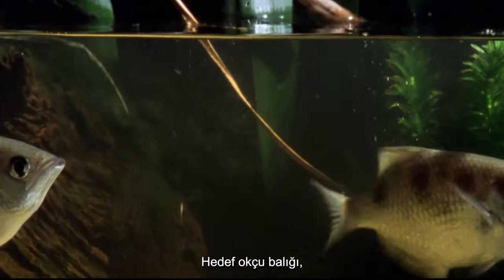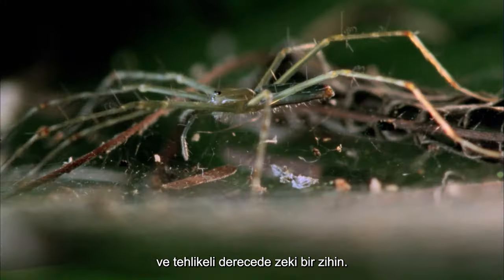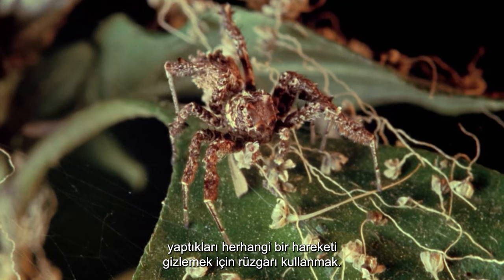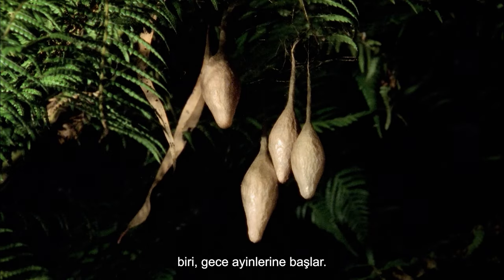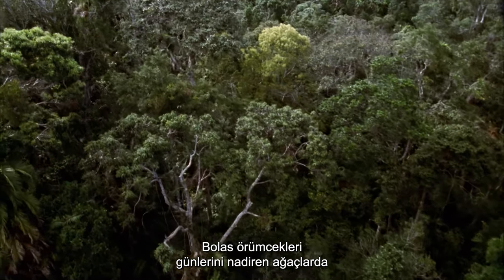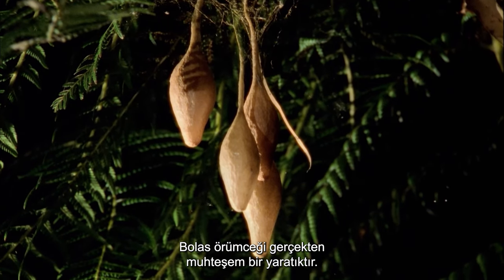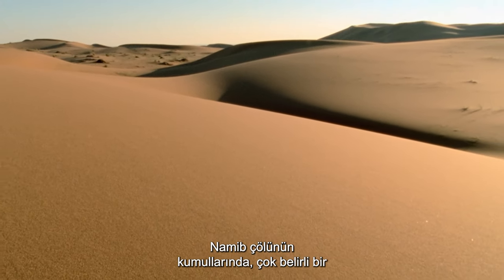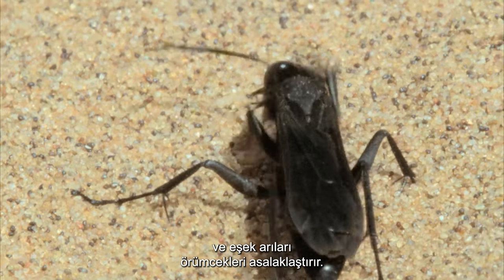SMALL AND DEADLY: THE WORLD OF MICRO PREDATORS | WILDLIFE DOCUMENTARY | 4K ANIMAL DOCUMENTARY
Micro Predators - Tiny Predator Animals - Spiders - Wildlife Documentary - 4K Animal Documentary

Portia spiders hunt with deadly precision. The ant lion makes a living devouring smaller bugs. Spider wasps are named after the food they prefer.

Wild Ones takes a hard look at the rhythms of nature as shown through the wonders of the animal kingdom. It explores different aspects of animal behavior, including hunting techniques, feeding habits, family relationships, defense mechanisms, courtship, and mating rituals. Each episode highlights a different path of animal evolution to ultimately determine the king of the animal kingdom.